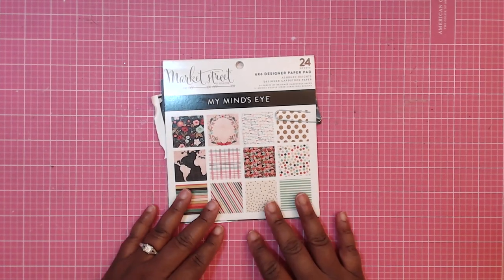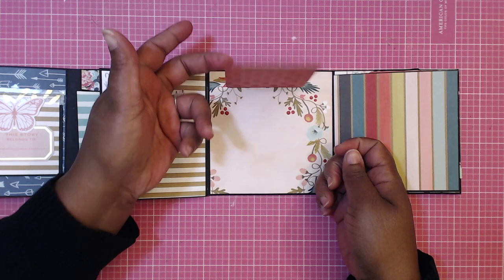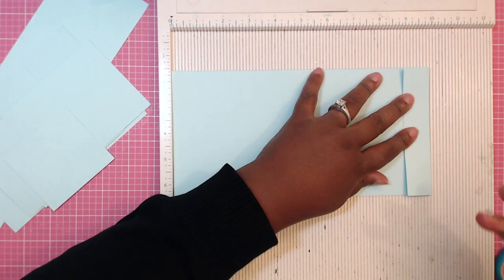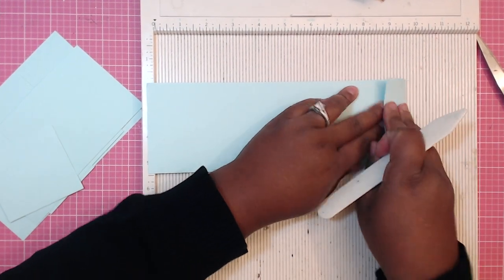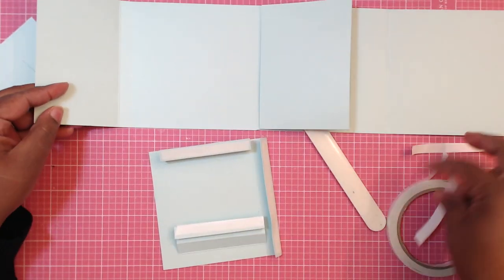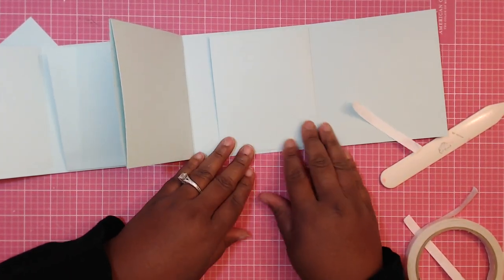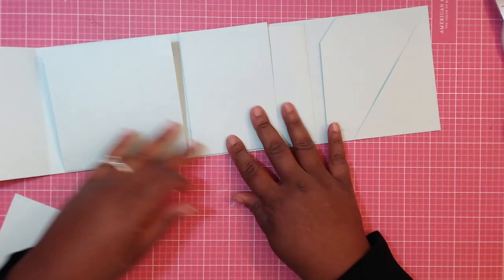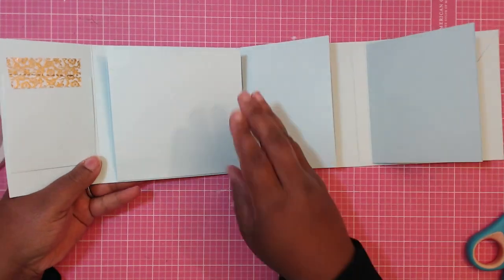INTERACTIVE FLIP BOOK TUTORIAL FROM SCRATCH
Hey all!!

Here is a cute, quick and simple flip book you can make from scratch!!  This is a small 5" flip book - great for swapping!!

If you decide to created this be sure to tag me on any social media!! Id love to see your interpretation!

Here is the tutorial I mentioned in the video for the ENVELOPE FLIP BOOK:

Hugs,
Tmika